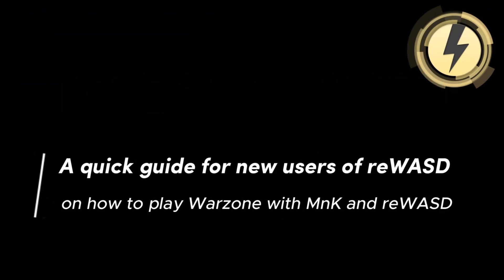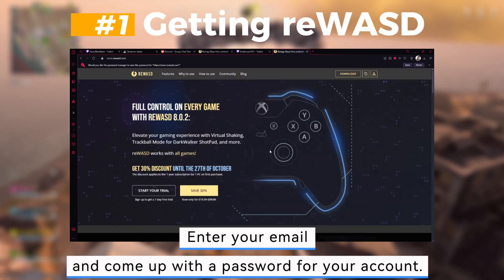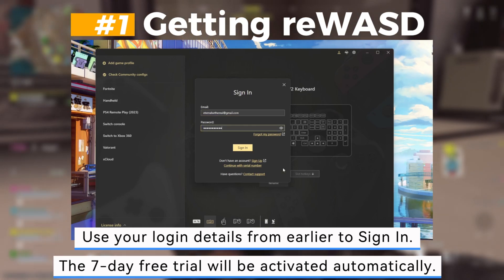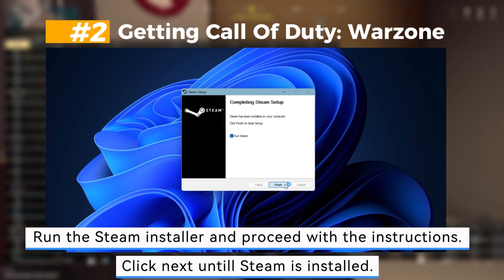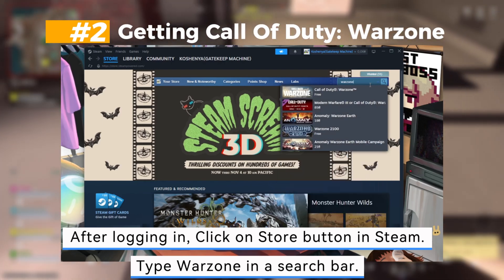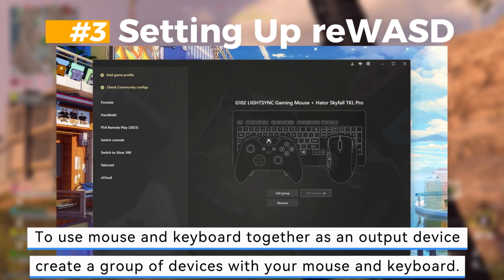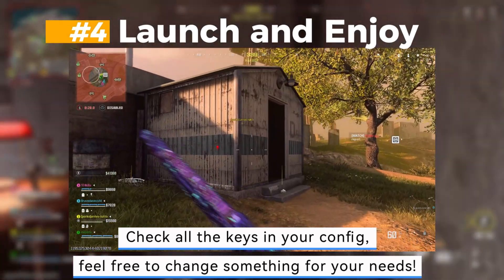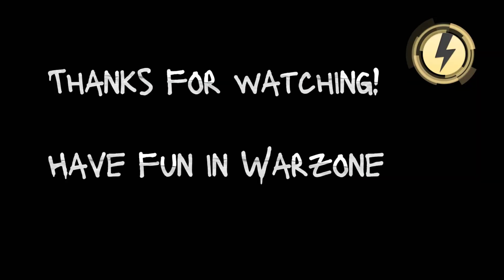How to play Warzone with MnK and reWASD (quick guide for new players)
Are you ready to elevate your Call of Duty: Warzone experience with the precision of mouse and keyboard?

In this video, we introduce new reWASD users to the perfect setup for Warzone, guiding you through each step of the process. From downloading reWASD and setting up your account, to configuring custom key mappings for the ultimate FPS gameplay — we’ve got it all covered.

With reWASD, you can transform your gaming controls, allowing full customization and optimized gameplay with M&K (mouse and keyboard) setup. This guide is perfect for gamers who want to maximize their Warzone performance, streamline their gaming controls, or switch from a controller to the precise control of M&K. Whether you’re new to PC gaming or an experienced FPS player, reWASD can help you unlock a competitive edge.

Watch till the end to learn how to choose and modify community configs for Warzone, and get tips for fine-tuning your setup to dominate the battlefield.

What You’ll Learn:

 • How to install and activate reWASD
 • Setting up Call of Duty: Warzone with reWASD
 • Configuring custom M&K controls for Warzone
 • Finding and customizing community configs
 • Tips to improve aim and movement for FPS games

Timestamps:
0:00 - Intro: Play Warzone with Mouse & Keyboard using reWASD
0:07 - Step 1: Downloading reWASD
0:16 - Setting Up reWASD Account
0:46 - Installation & Free Trial Activation
0:55 - Step 2: Downloading Call of Duty: Warzone
1:03 - Installing Steam and Accessing Warzone
1:58 - Step 3: Configuring reWASD for Warzone
2:16 - Choosing a Community Config & Setup Tips
2:31 - Step 4: Launching Warzone with reWASD Settings
2:48 - Conclusion: Enjoy Warzone with reWASD